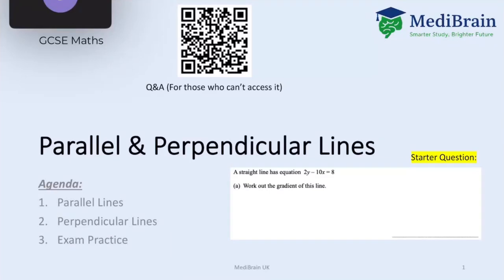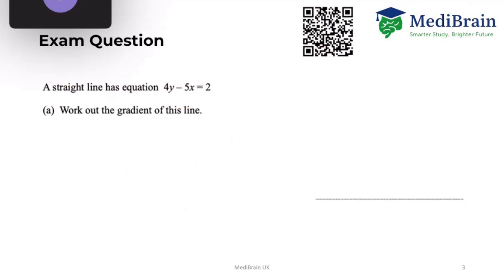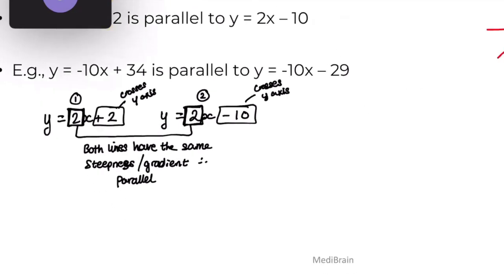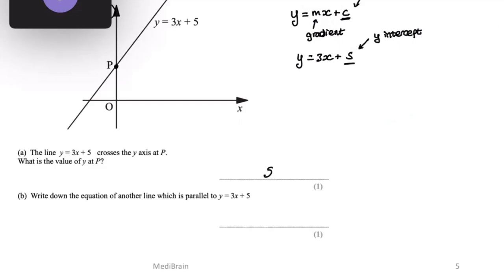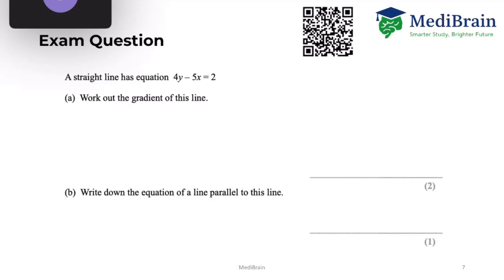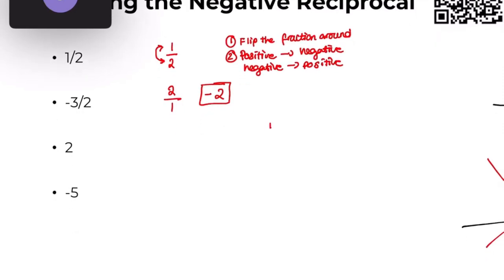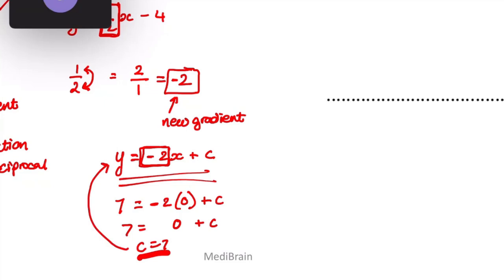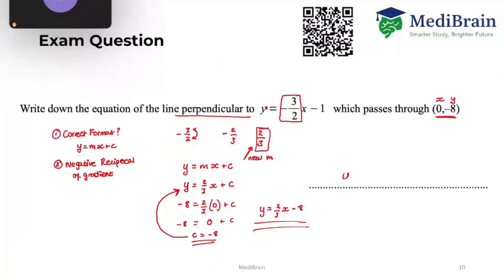GCSE Maths: Parallel & Perpendicular Lines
Welcome to your full GCSE Maths lesson on parallel & perpendicular lines. This recorded session gives you the complete classroom experience — perfect for revising, catching up on missed lessons, or getting ahead on your studies.